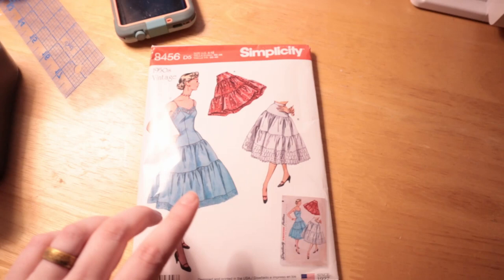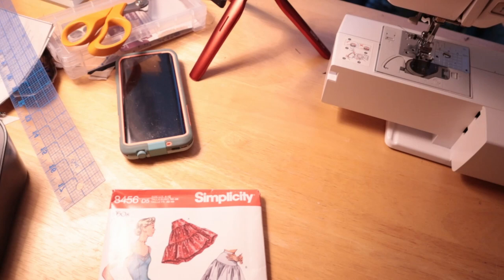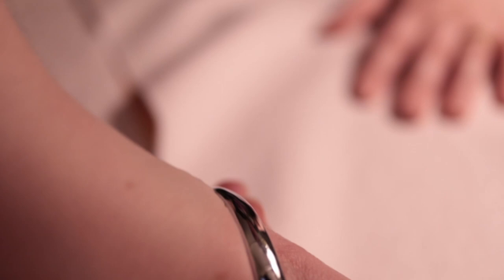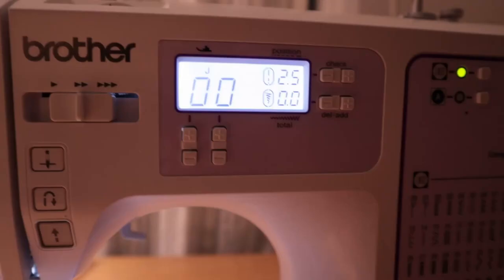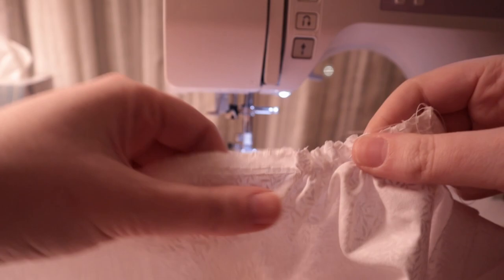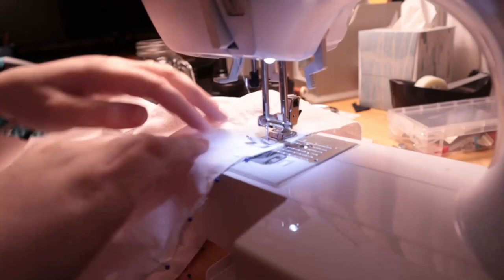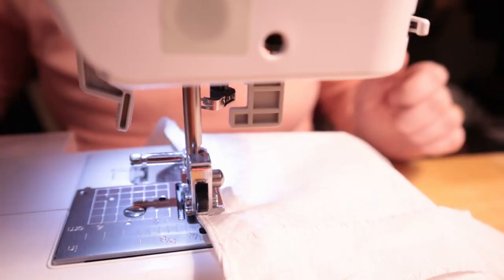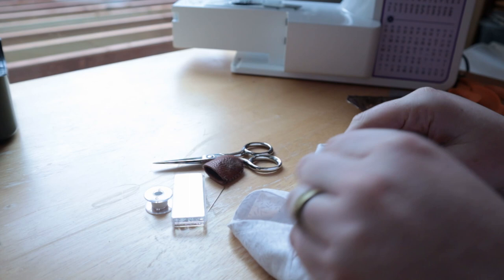One Day-ish Make || 1950s petticoat for under $10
Hellllooo all. I decided 2 days before I made this that I needed more floof in my life. Namely, skirt floof since I have much Cat Floof already- see evidence at end of video. The solution to this problem? Make a 1950s style cotton petticoat on a budget, of course. I also figured, why not try to sew it in one day? key word: try. Turns out vintage petticoats have a lot of gathering, which I am slow at.
I ran to Joann Fabrics and obtained the following:
3 Yards of white leafy cotton for like $2.5 a yard (make sure to use a coupon)
Simplicity 8456 for $1.5- pattern sales ftw
deep deep rage because I foolishly went to Joann Fabrics during the holidays

But hey at least I got a new, very cheap petticoat out of it, and it's not scratchy because I didn't use tulle. Now to go make all of my dresses and skirts extra...well, extra!

Links!

Music creds:
The following music was used for this media project: